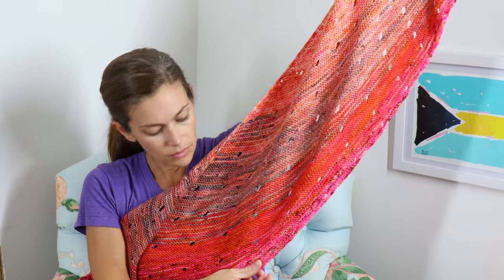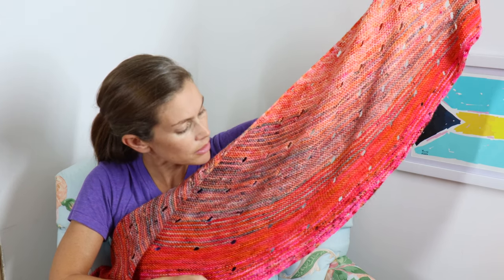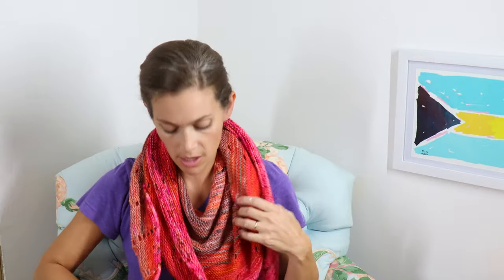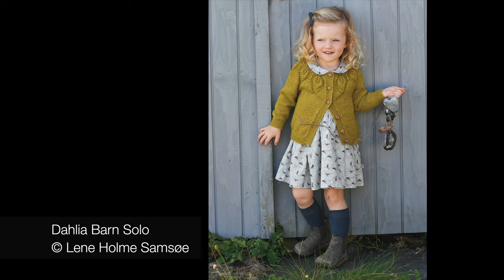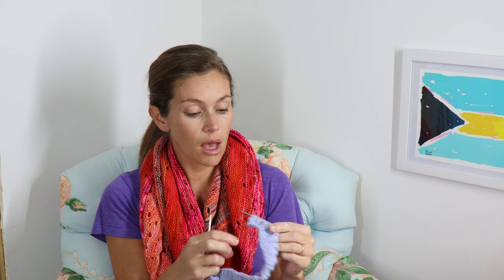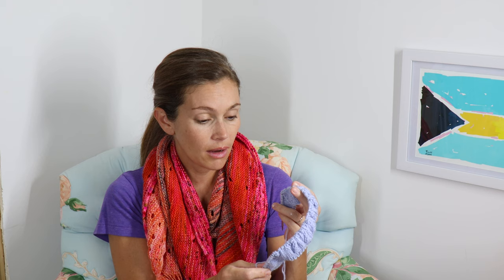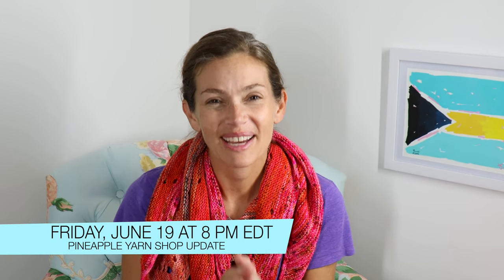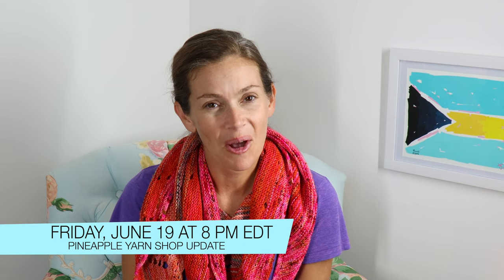Pineapple Knits | Episode 74 | A Knitting and Spinning Podcast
SHOW NOTES

Hi everyone! If you’re new here, welcome! 😊 I love sharing my knitting, spinning, indie dyed yarn, and other fiber finds.

JULY clubs are now available!

2020 Advent Calendar VITAMIN SEA preorder now available!

Yarn used: Pineapple Yarn, Gynx Yarn, Koigu, A Homespun House

FINISHED OBJECTS
Machine Knit Socks
Yarn: SUN Club May 2020, Princess, both by Pineapple Yarn
My recipe: 60 slot cylinder, 20 rounds hung hem, 6 rounds before heel, short row heel and toe, 65 rounds for foot

Circular Sock Machine
Erlbacher Gearhart Speedster

Yarn: End of the Day #38 Fade Kit by Pineapple Yarn

Yarn: Peaches and Creme in Energetic Pink 17003

ACQUISITIONS

My spinning wheel:
Kromski Minstrel in Clear Finish

SHOP NEWS

2020 Advent Calendar VITAMIN SEA preorder now available!

Next shop update: Friday June 19 at 8 PM EDT